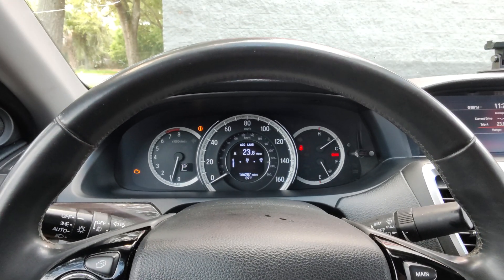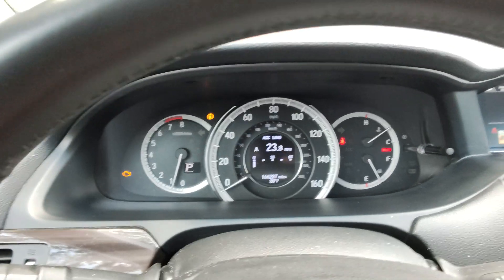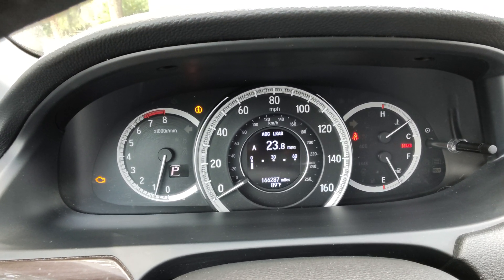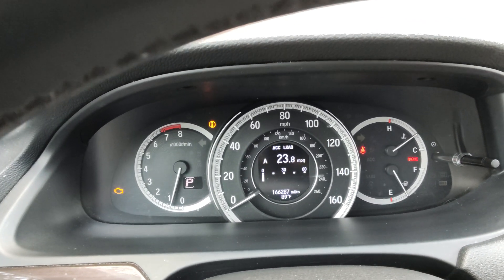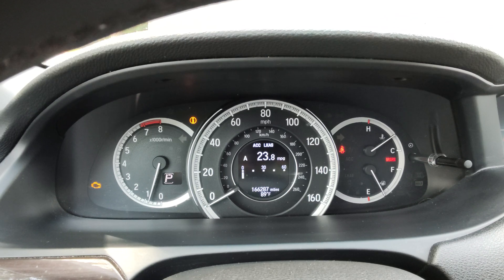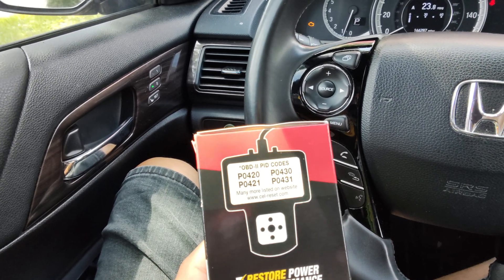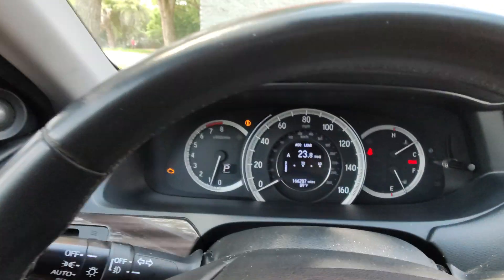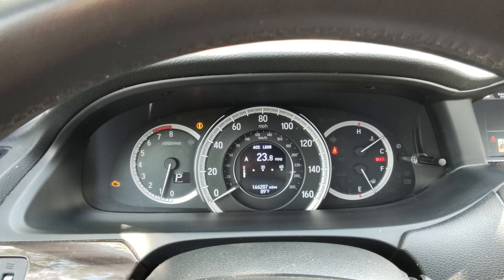The Honda Accord Emissions Issue You Never Heard About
Honda Accord 9th generation has multiple issues that can be quite frustrating for owners, particularly when it comes to the OBD Code P0430 Catalyst System Efficiency Below Threshold (Bank2). This specific problem indicates that there is a significant issue with the catalytic converter system on bank two of the engine, which is crucial for reducing harmful emissions. This ongoing issue has been a source of concern for many drivers, as it continues to persist even after various repairs have been attempted. Many owners have reported that despite replacing parts, cleaning components, and following recommended maintenance, the warning code reappears, leading to confusion and frustration. If you're experiencing this issue with your Honda Accord, you're not alone, and it's essential to understand the potential causes and solutions available to address this problem effectively.